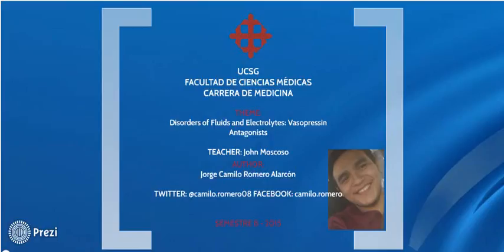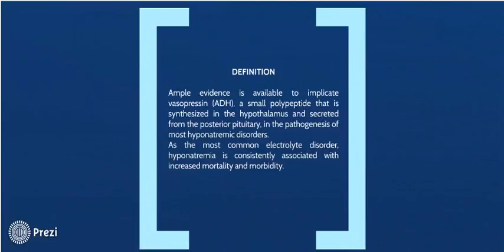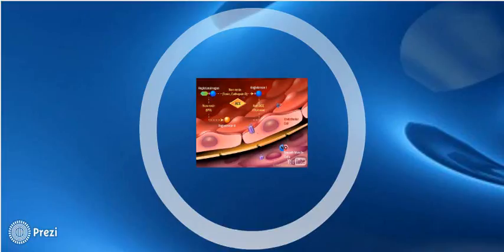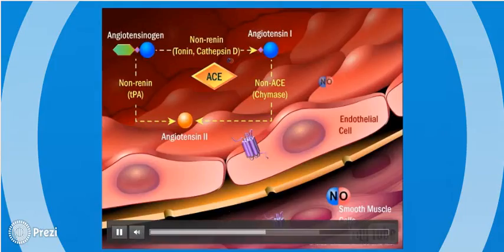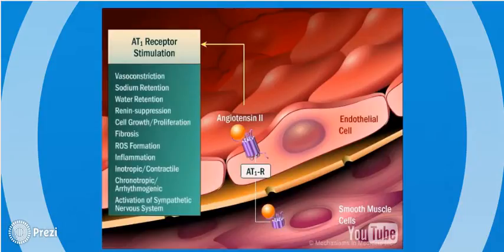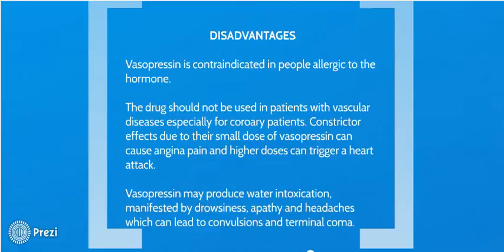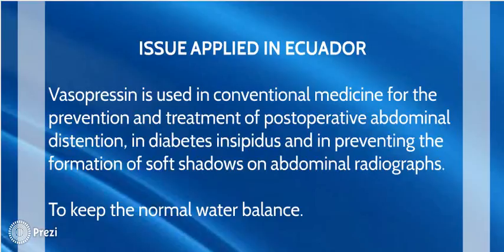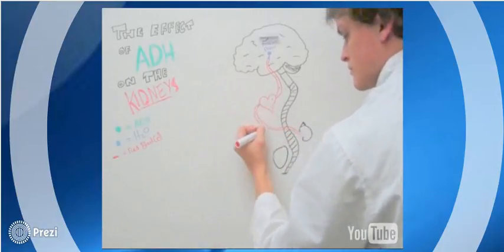Disorders of Fluids and Electrolytes, Vasopressin Antagonist